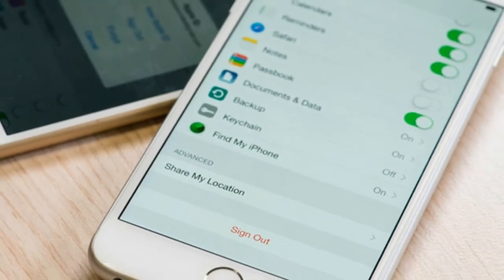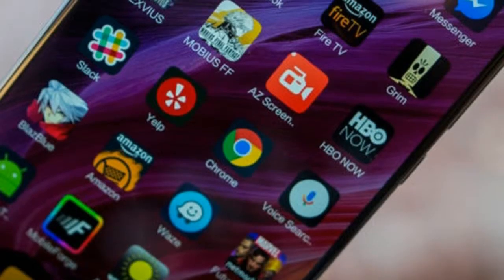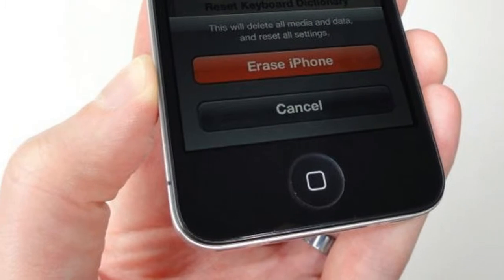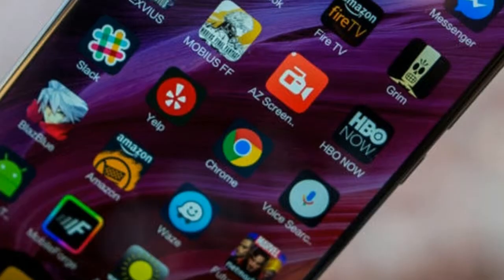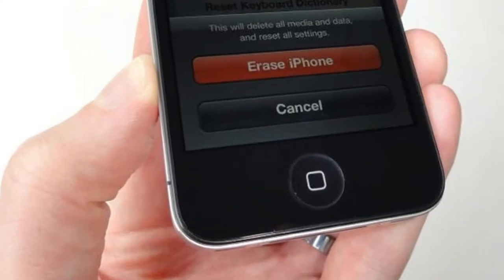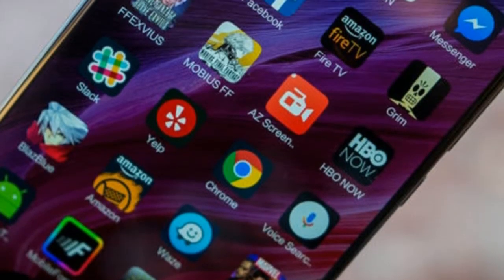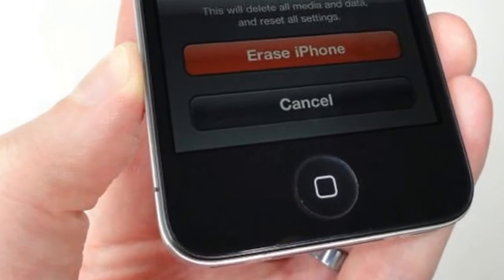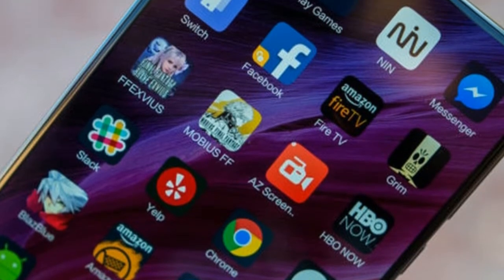How to Wipe Your Phone or Tablet Before You Sell it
Selling your phone or tablet? Here’s how to wipe your Android phone